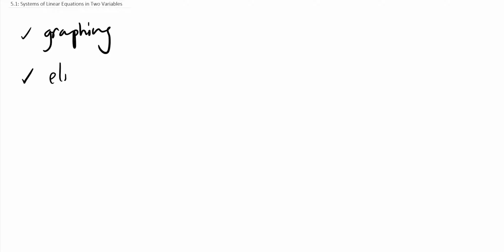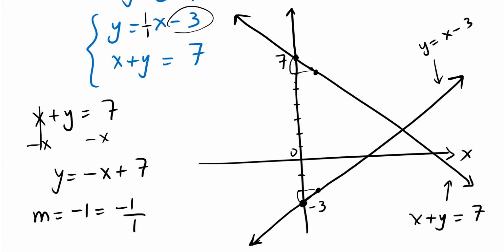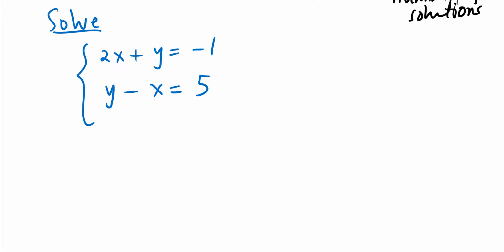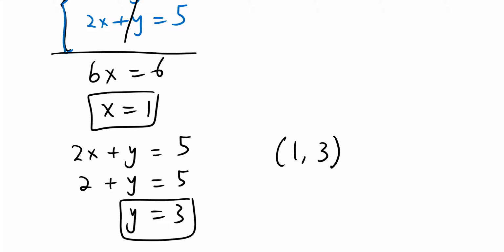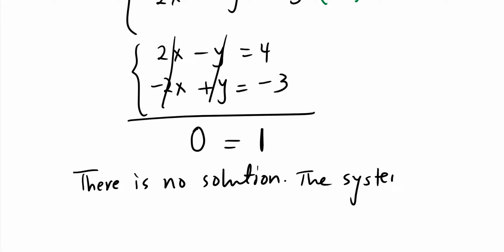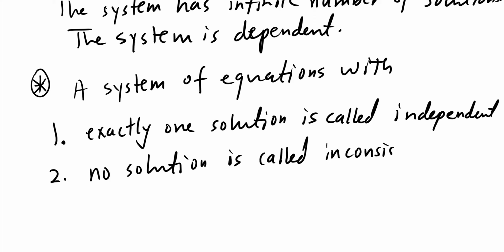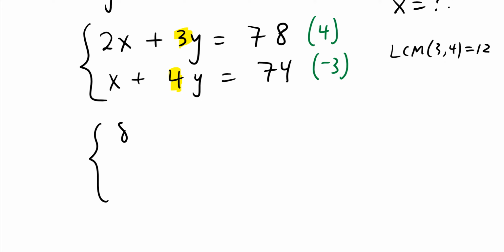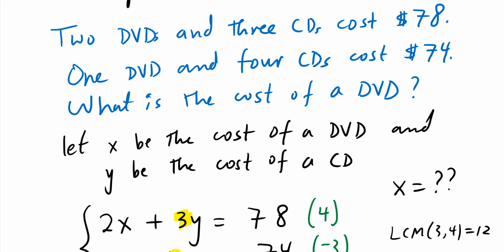Math 8 - College Algebra: Section 5.1 Systems of Linear Equations in Two Variables